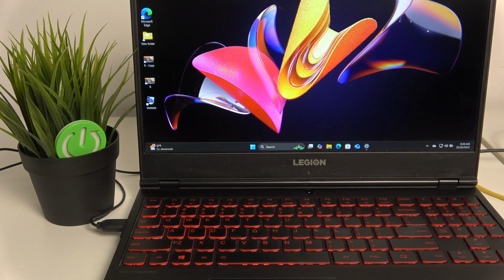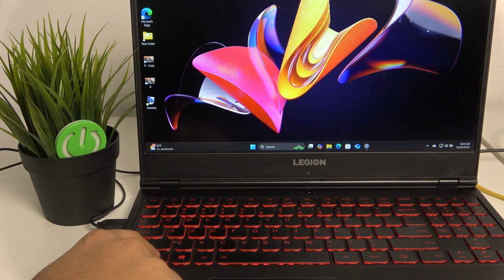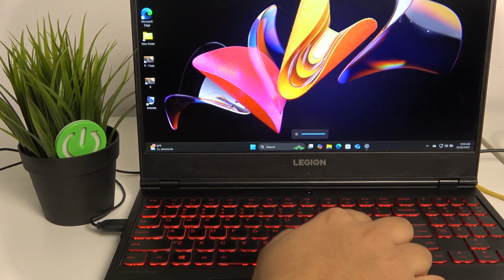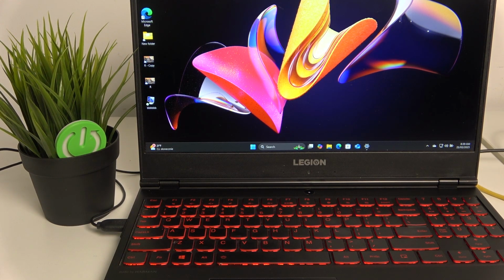LENOVO LAPTOPS - How to Use Function Keys? | Unlock Extra Features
Hello! Function keys (F1–F12) on Lenovo laptops provide quick access to various system features like brightness control, volume adjustment, and media playback. Depending on your settings, these keys may work as standard function keys or special shortcut keys. This guide will help you understand how to use function keys effectively and customize their behavior.

What do the function keys (F1–F12) do on a Lenovo laptop?
How can I switch between standard function keys and shortcuts?
Where can I customize function key settings in Windows?